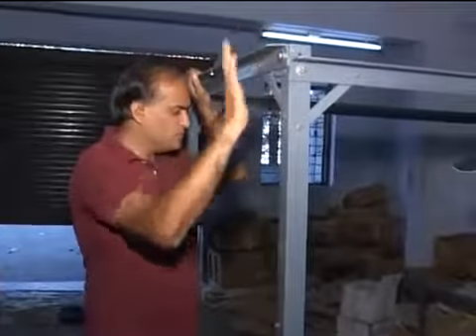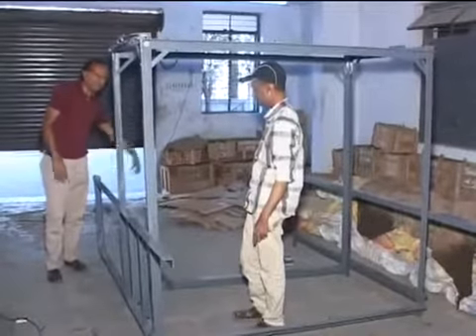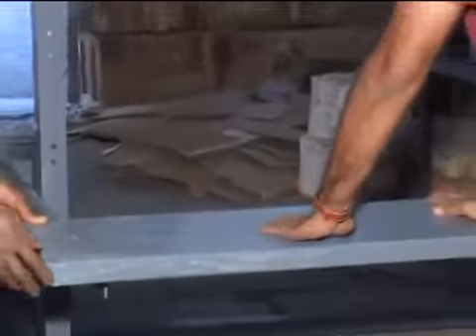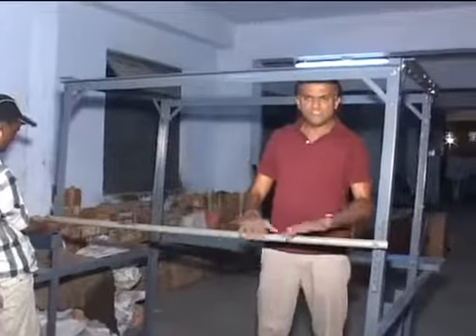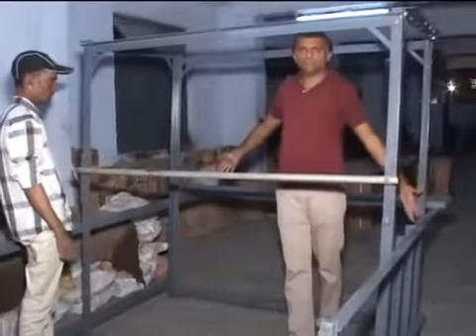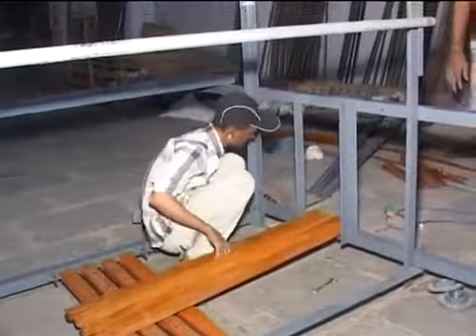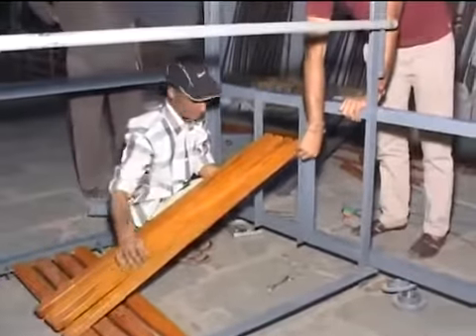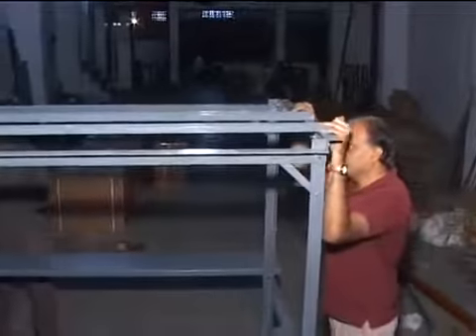Loom_Info_Series Part-3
Udyog Bharti Gondal info about Udyog Bharti Gondal From its foundation